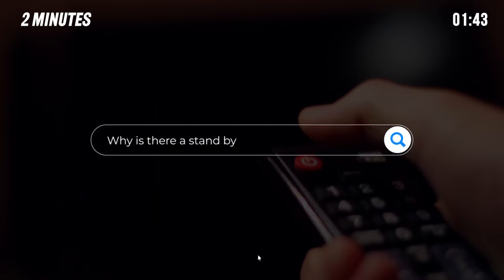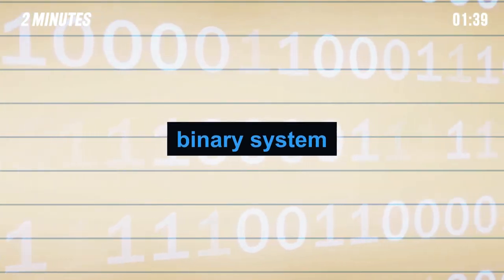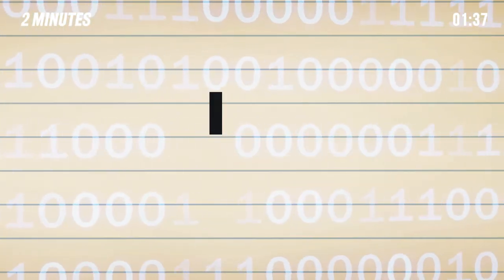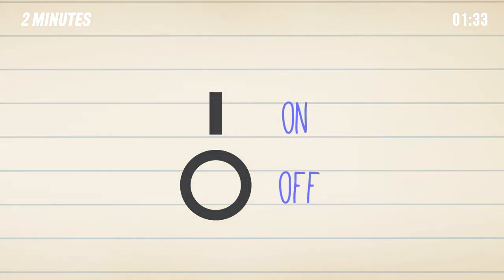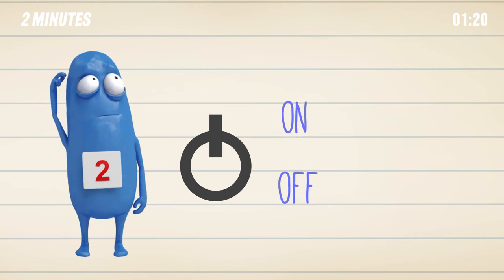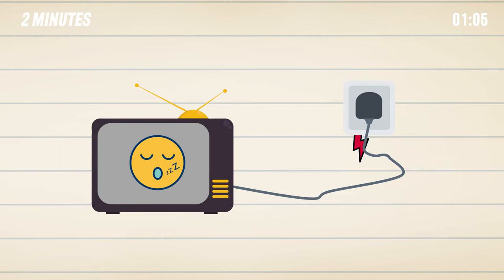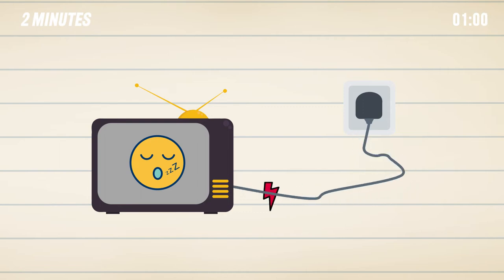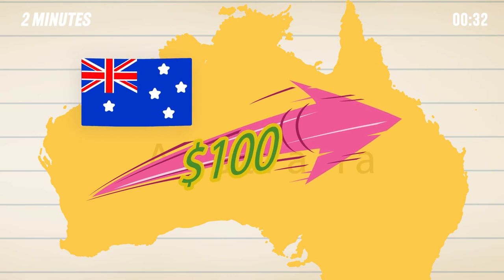This is not an on-off button.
Why is there a stand by button on our electronics, but not an on-off button?

In the binary number system that computers use, the number 1 represents 'on' whereas number 0 represents 'off'.
So the symbol representing on and off look like this.

Nowadays, you may see that most electronic devices have this stand by button instead of an on-off button.
Then, why does this stand by button look like this?
Obviously, the numbers 1 and 0 appear to exist together.
In fact, this means that the electric device is currently turned off and on at the same time.

This is because electronics require small levels of electricity to remain ready before they work.
This electricity is known as standby power, and it refers to the energy drawn down by an appliance when it’s not in use.

Remote controlled electronic devices tend to be the biggest power stealers in our households. This includes TVs, stereos and multifunction printers since they need to be ready to receive and respond the on-command when you turn them on again.

In Australia, standby power consumption costs the average household almost $100 per year.
A simple strategy to reduce standby power use is to turn devices off at the wall.

However, it may not be easy to completely shut off the power, such as the hidden, hard-to-reach power points behind the furniture.

If so, it may be helpful to use a powerboard with individual switches or 'master/slave' power boards.

With just a little bit of interest, you can save on your electricity bills and protect the Earth at the same time.